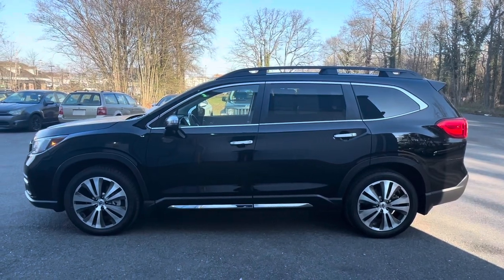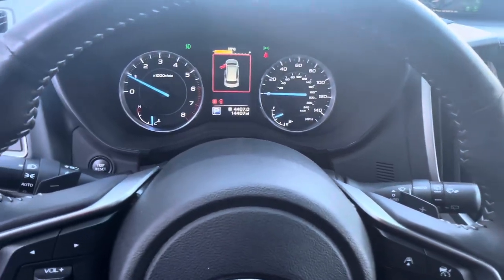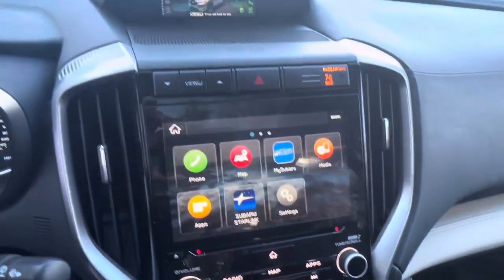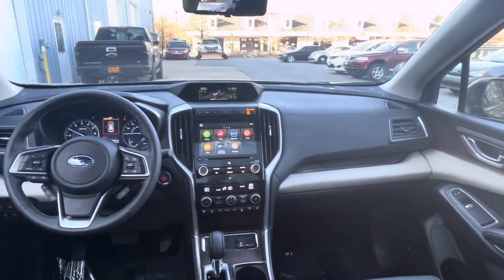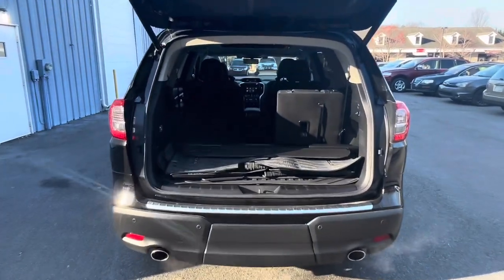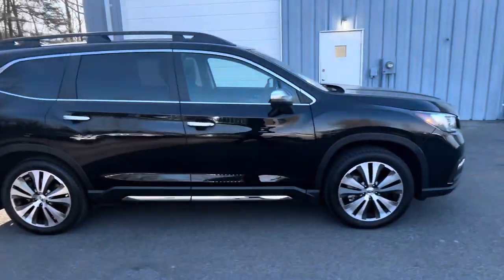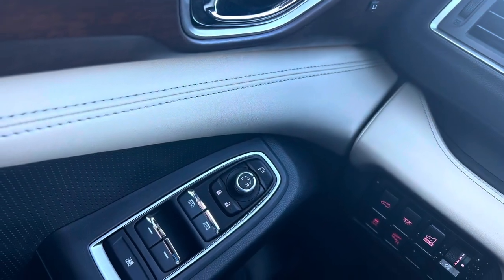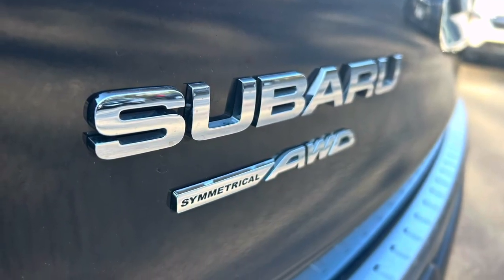"Unleashing Adventure: Why the 2022 Subaru Ascent Touring Reigns as the Ultimate Family SUV"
Introducing the 2022 Subaru Ascent Touring, where luxury meets versatility for the ultimate family SUV experience. Elevate your adventures with this spacious and sophisticated vehicle, designed to accommodate your every need. With seating for up to eight passengers and a host of premium features, including leather upholstery, heated and ventilated front seats, and a panoramic moonroof, every journey becomes a comfortable and enjoyable affair. Stay connected and entertained with advanced technology features like the Subaru STARLINK multimedia system and available Harman Kardon premium audio, while Subaru's EyeSight Driver Assist Technology ensures peace of mind with its suite of safety features. Under the hood, the Ascent Touring boasts a powerful 2.4-liter turbocharged engine paired with Symmetrical All-Wheel Drive, delivering impressive performance and capability for any adventure. Whether it's a weekend getaway or a daily commute, the 2022 Subaru Ascent Touring is ready to exceed your expectations.